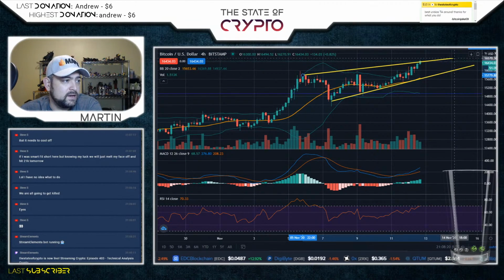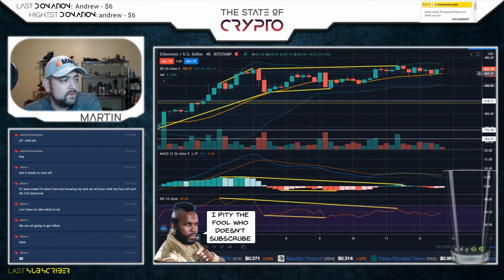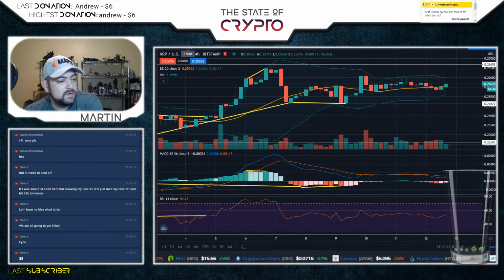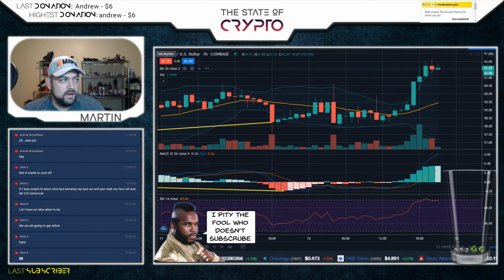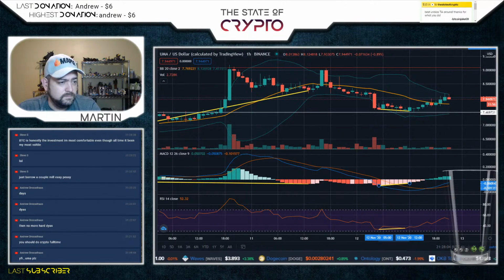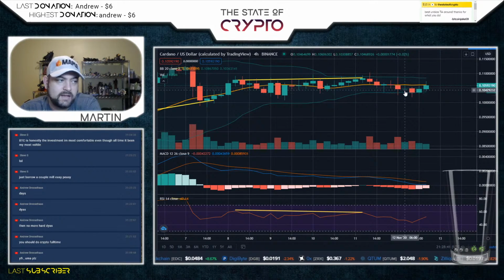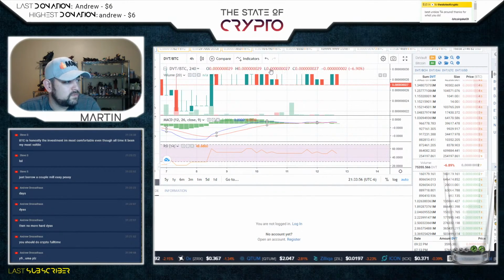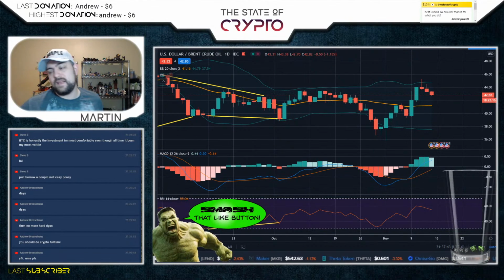🔴LIVE🔴 Episode 403 - Technical Analysis Crypto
The State Of Crypto - Episode 403 - Technical Analysis Crypto - 11/12/2020

No news tonight Just Technicals.

If you want to send a Tip to the Streamer, please do so at the following link:

*Make sure you enter your username otherwise you will show up as an "Anonymous" donor.

This message will not show up through stream elements.

based on your knowledge, experience, and risk as a trader. Trading in any market contains a high degree of risk. It is possible and EXTREMELY likely that you will lose some if not all of your initial investment. We are not a licensed financial planner or adviser. If you are unsure of anything in the financial market, always seek advice from a licensed financial planner or adviser. Any and ALL content published by The State of Crypto should be NOT be considered financial advice. Invest at your own risk and as always, do your own research!